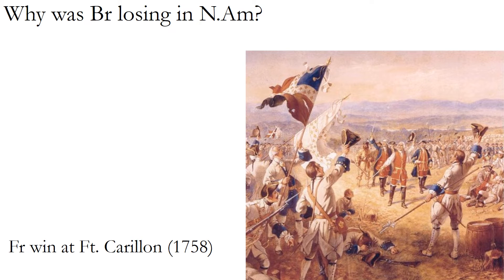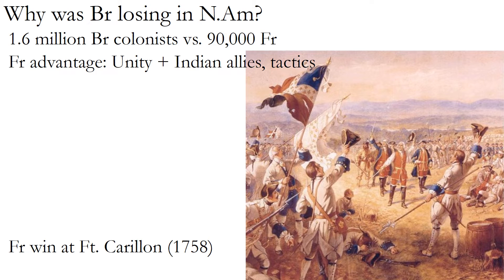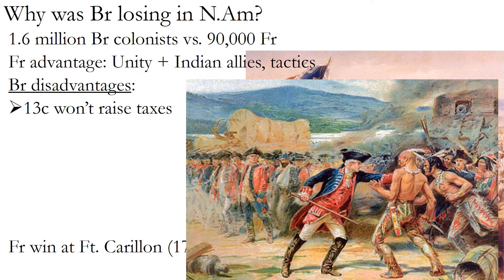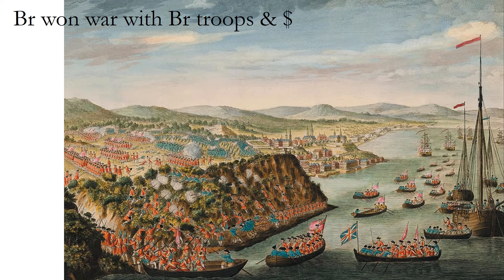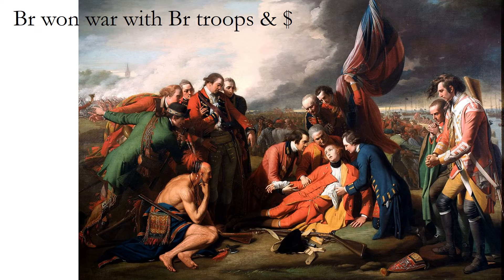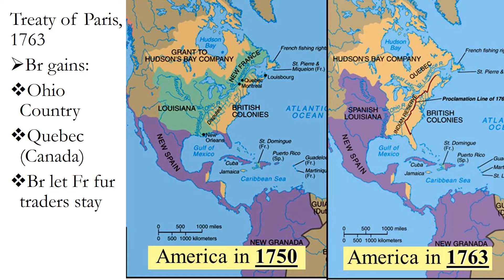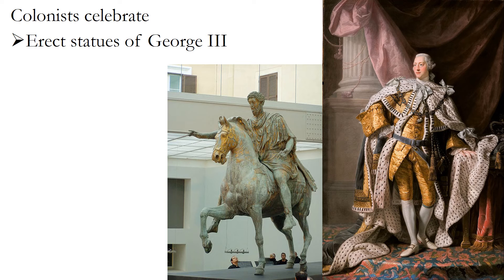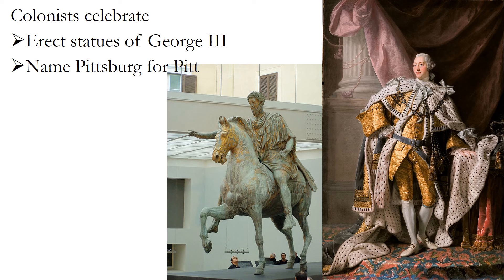APUSH Tue Nov 9 part 2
French & Indian War, concluded